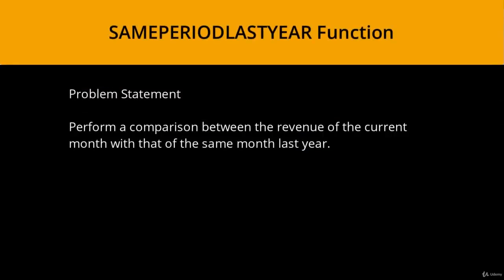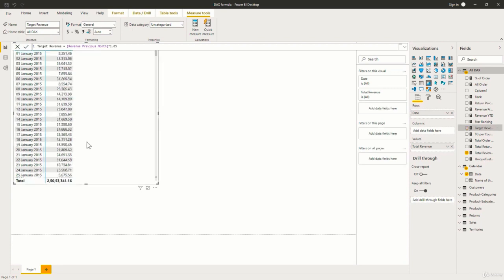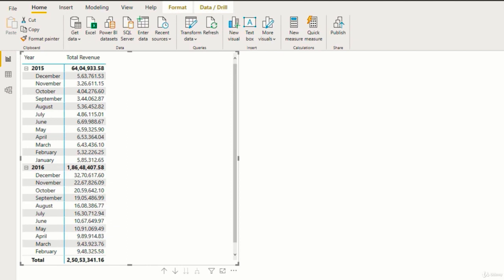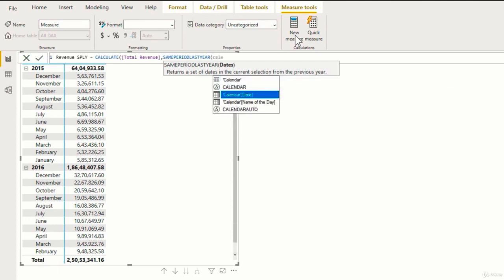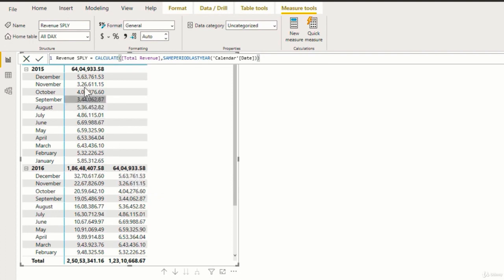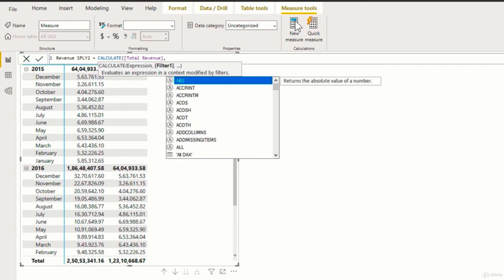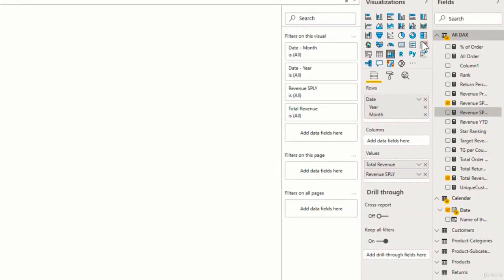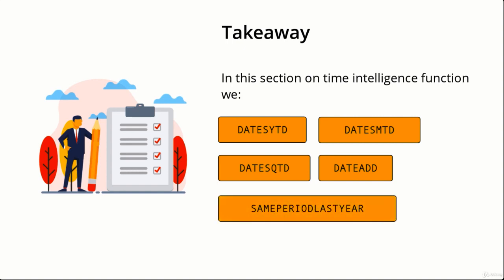MICROSOFT POWER BI DAX FROM SCRATCH BEGINNER TUTORIAL 026 SAME PERIOD LAST YEAR